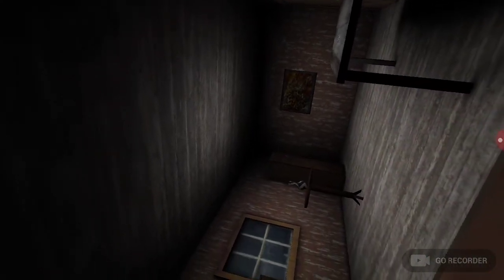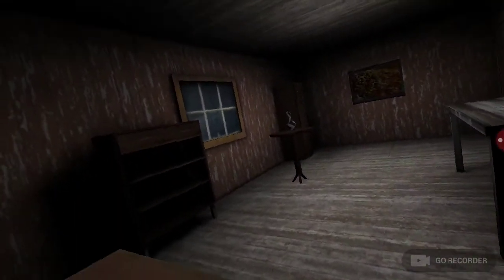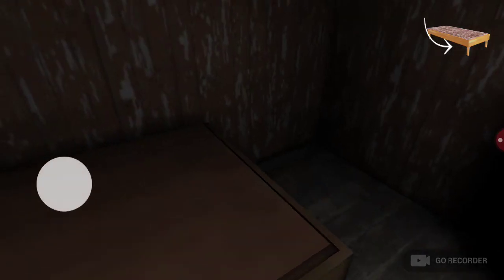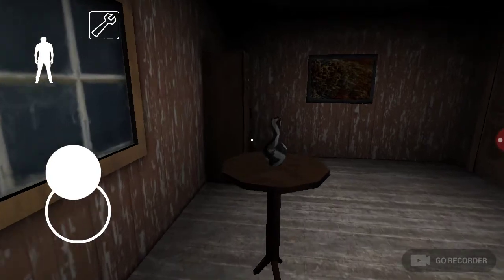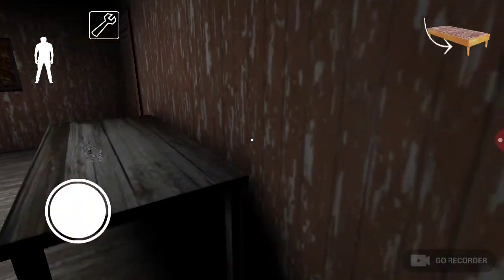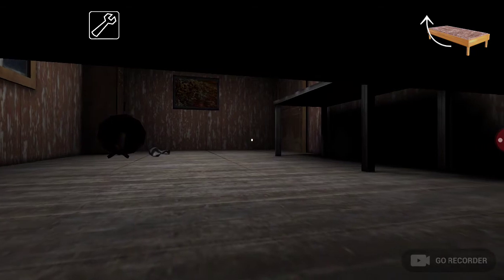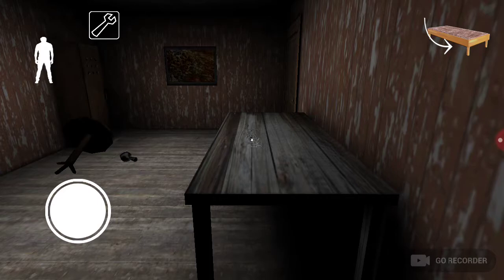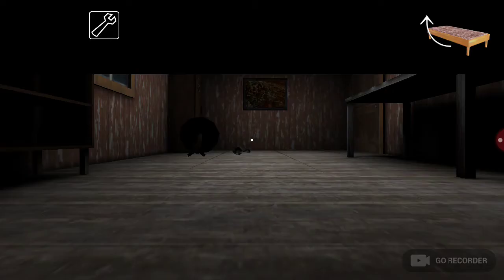March 23, 2018